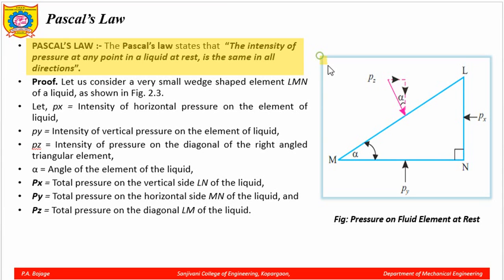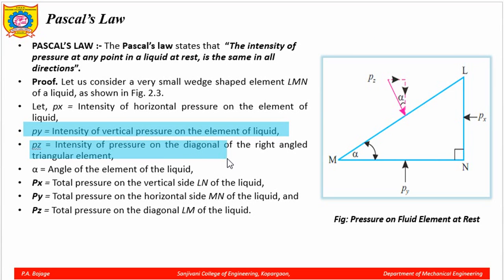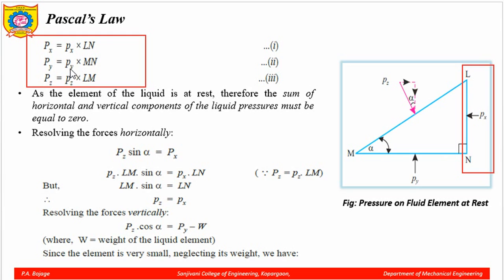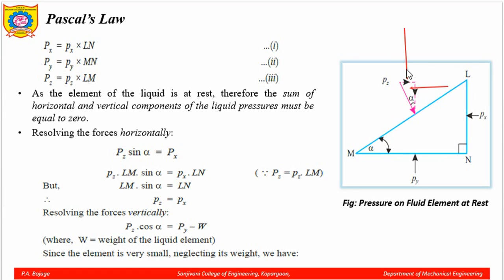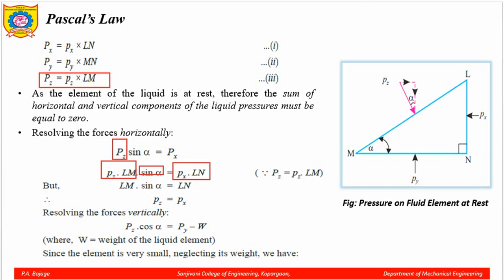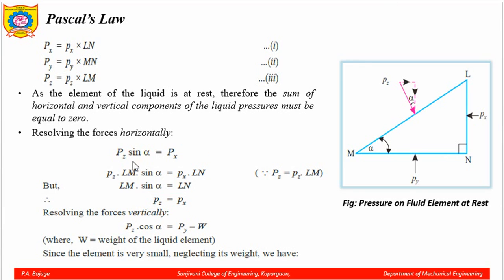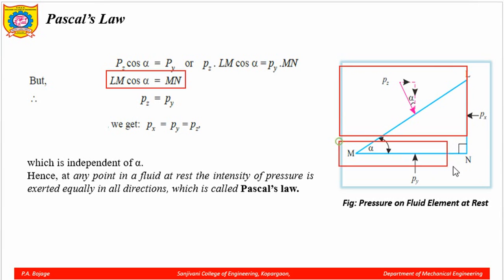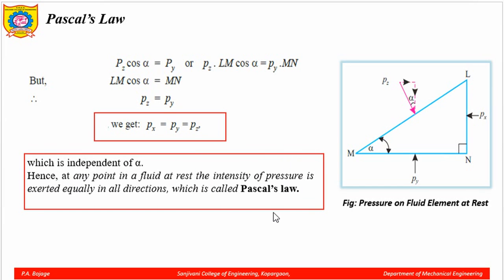Unit 2 Fluid Statics :- Pascals Law